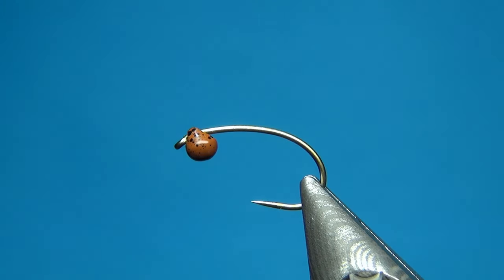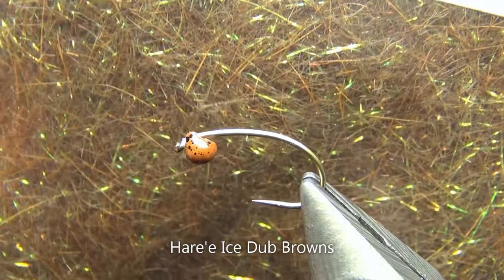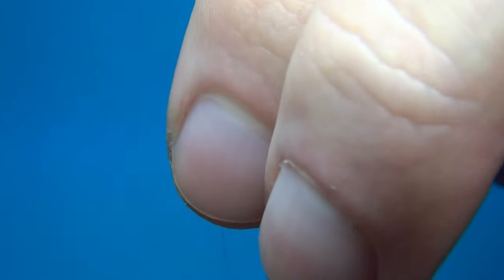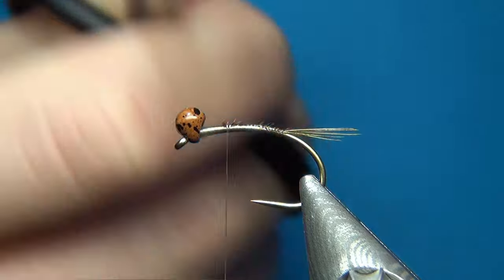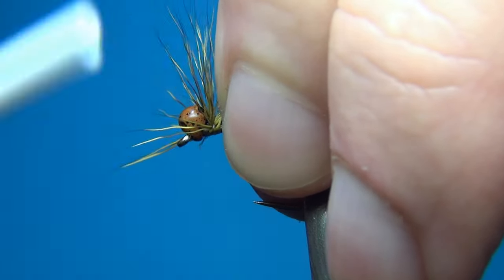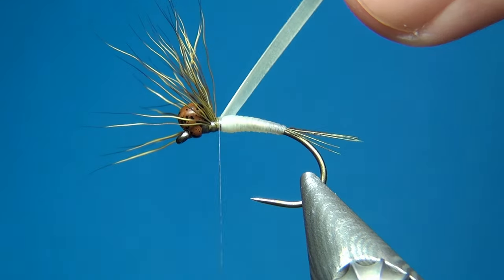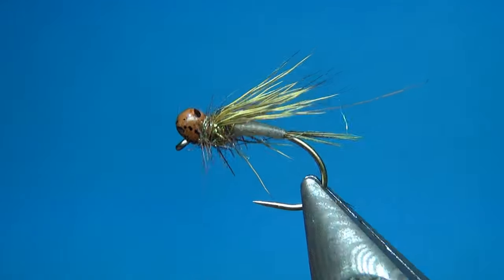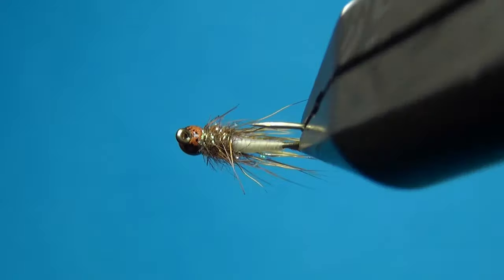Fly Tying Insta Jig Nymph | Hackles & Wings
After 10 tries to export the video, finally it worked.
Hackles & Wings Fly Tying videos! Today we're going to tie an Insta Jig Nymph, using the insta jig tungsten head that turns any hook into a jig hook.

MATERIALS :
Thread: 30D GSP
Hook: Tiemco 2487 BL
Body: Kiley's Nymph Skins Transluscent Bug Gut
Tails: PT Olive
Thorax: Hare'e Ice Dub Brown, Deer Hair Olive
Bead: 2.3mm Insta Tungsten Head Mottled Brown